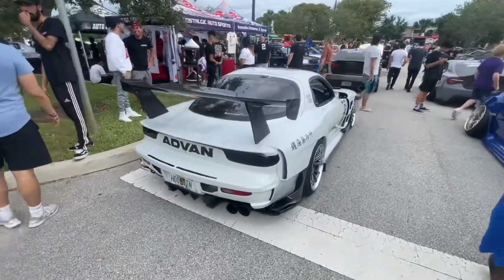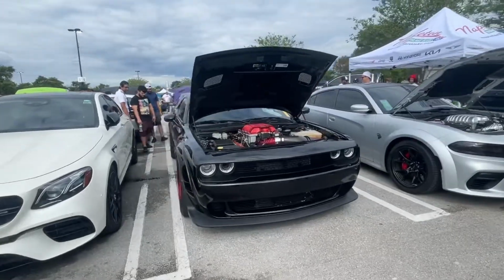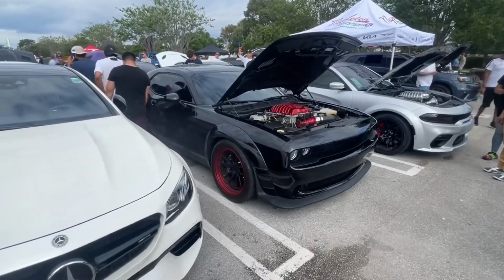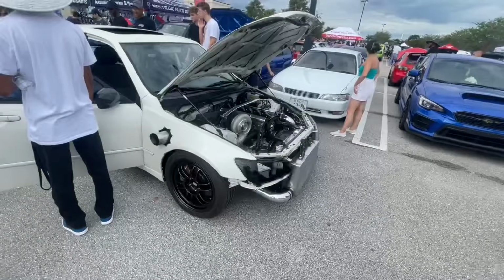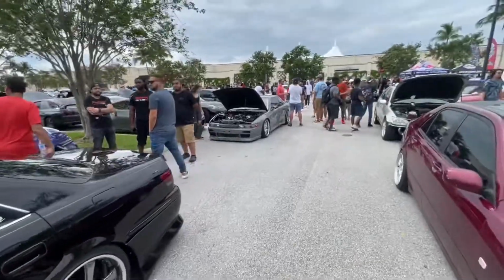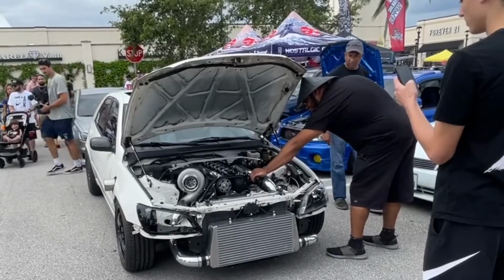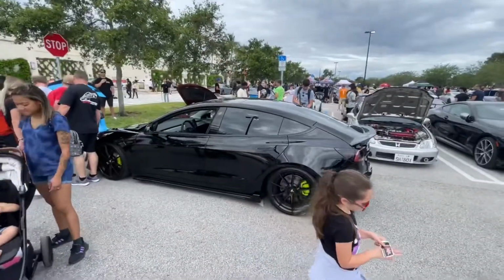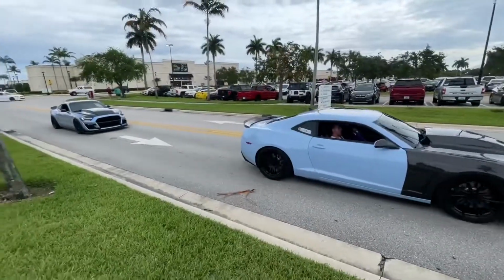MUSTANG DOES BURNOUT IN FRONT OF COP AT CARS AND COFFEE (HE TRIED RUNNING)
It's been a while since I've been to Cars & Coffee. There were lots of jdm, import, and musle cars there that were really unique! Hope everyone enjoyed!